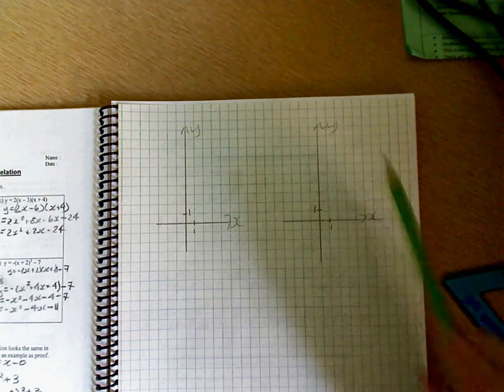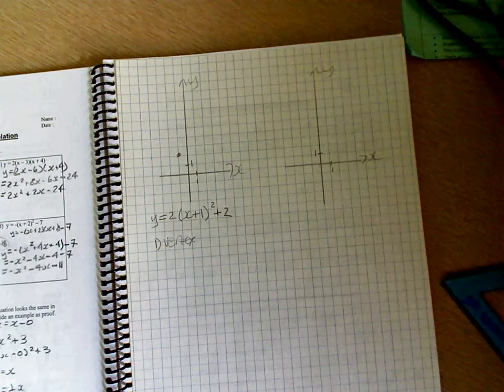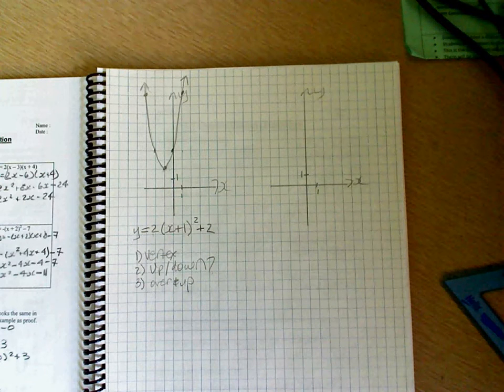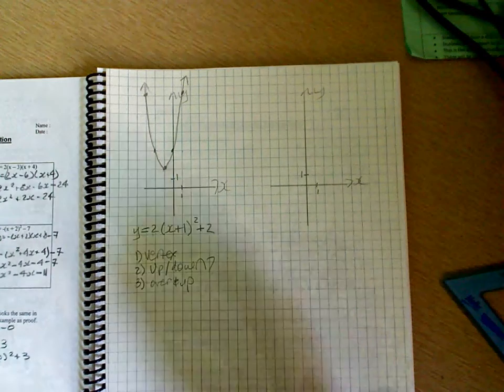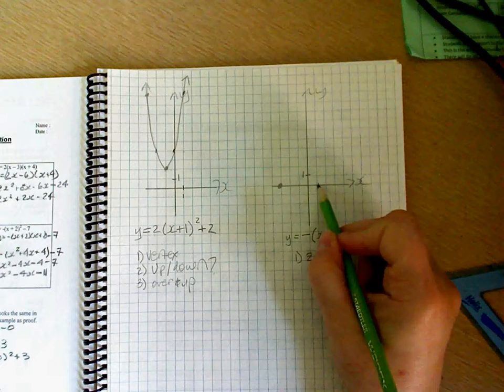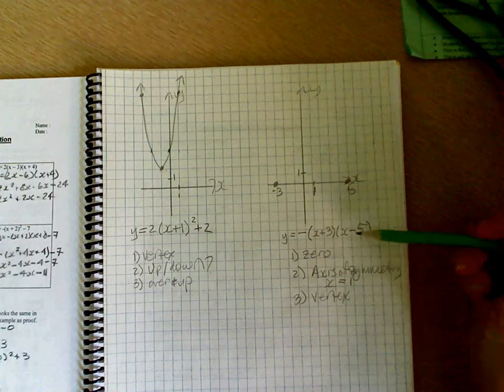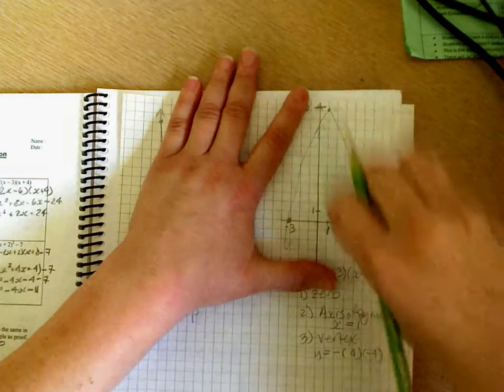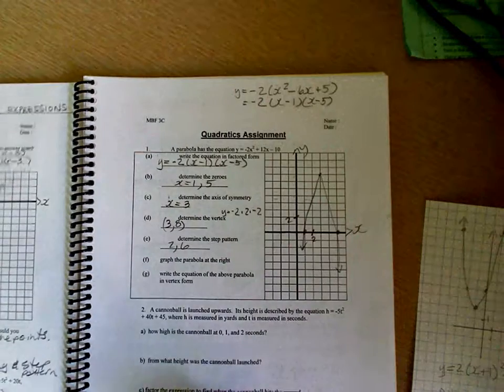Review of Quadratics II